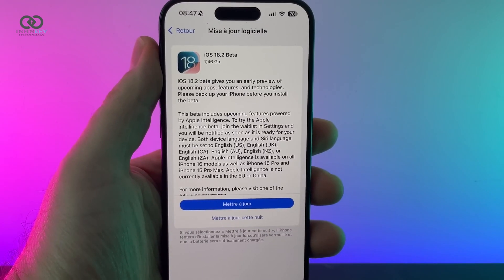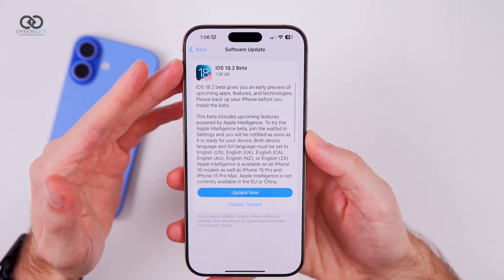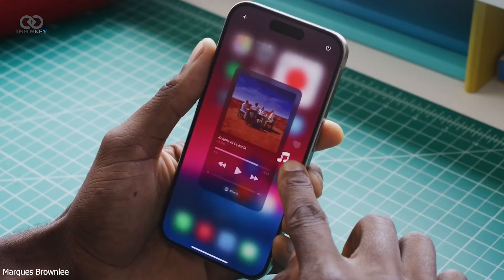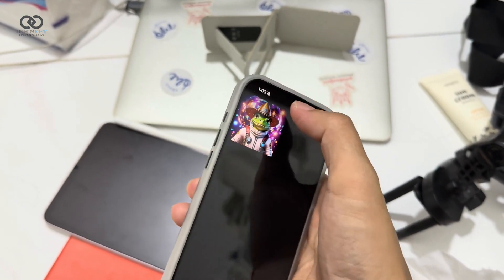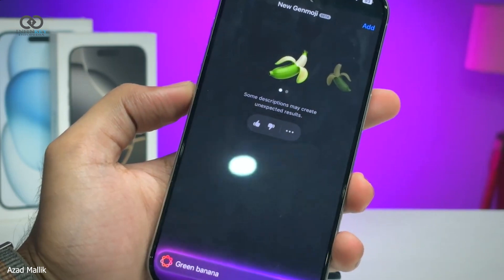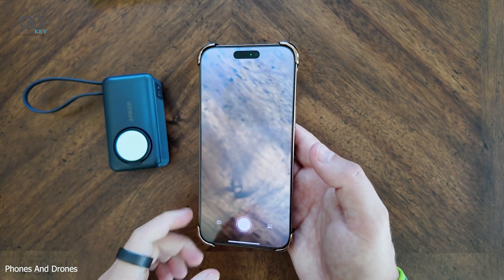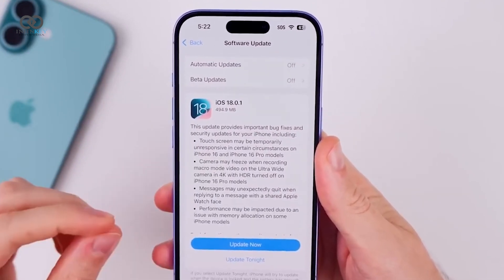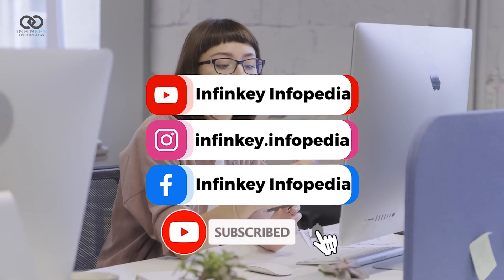iOS 18.2 Beta 1 Released - Everything You Need to Know!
Apple just dropped the first beta for iOS 18.2 and it’s packed with exciting updates! From new features to hidden changes, we’ve got the scoop on everything you need to know about iOS 18.2 Beta 1. Whether you’re a developer or just eager to get a sneak peek at the latest iOS updates, this video covers it all! 📲✨

What to Expect:
✅ Updated features
✅ Performance improvements
✅ Cool UI tweaks
✅ Bug fixes and more!

Join us as we explore iOS 18.2 Beta 1!

🔔 Stay updated with iOS18.2Beta